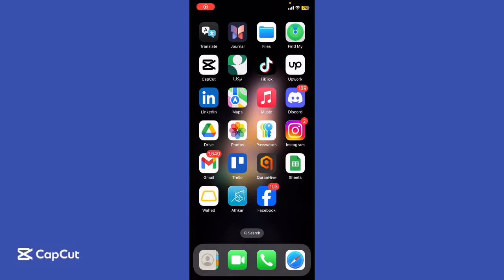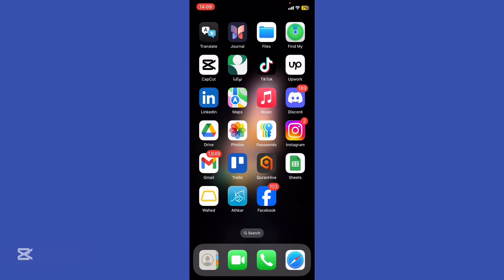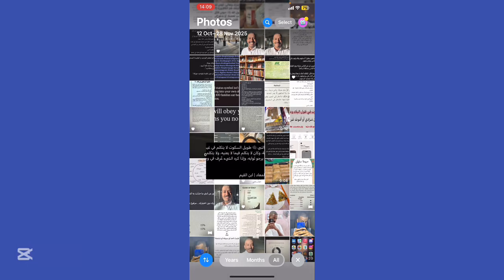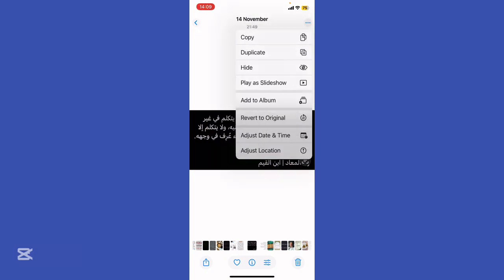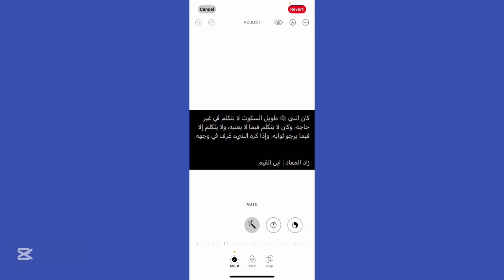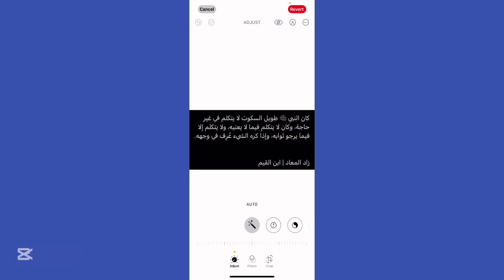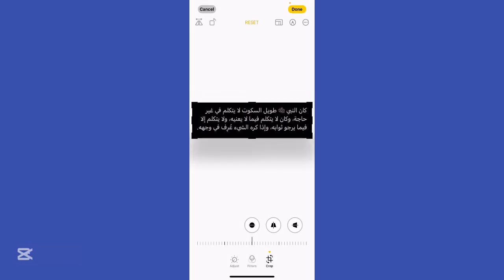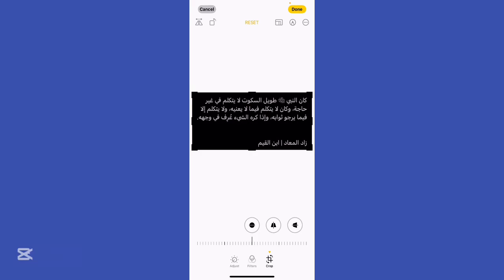How to remove text from any photo on iPhone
Want to remove text from any photo on your iPhone? 🖼️📱
In this step-by-step tutorial, I’ll show you how to erase unwanted text, captions, watermarks, or labels from photos using free and safe tools available on every iPhone.

In this video, you’ll learn:

How to use iPhone’s built-in Markup eraser to remove text

How to remove text cleanly using Photo Retouch tools

How to fix blurred or smudged areas after removing text

Bonus: the best free apps for clean text removal on iPhone

✅ Perfect for cleaning photos, screenshots, notes & documents

👉 Watch till the end to learn how to remove text from any photo on iPhone — the easy way!